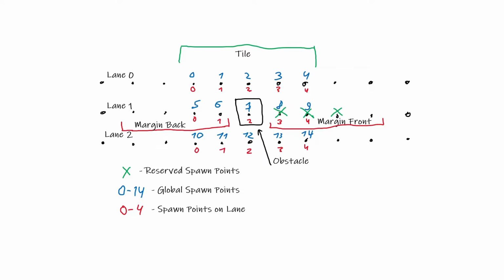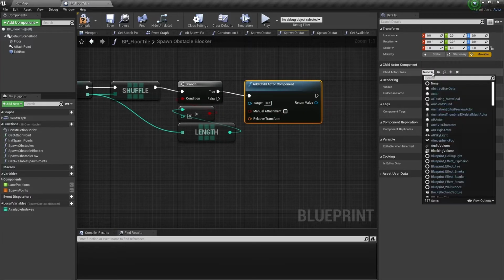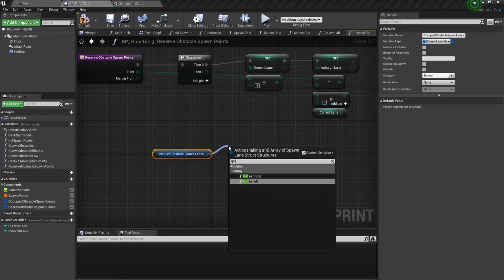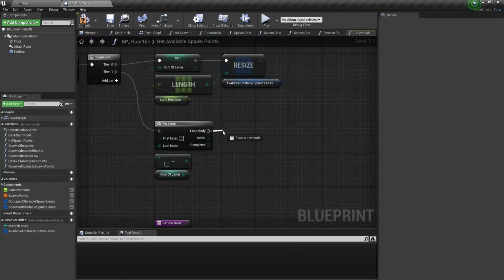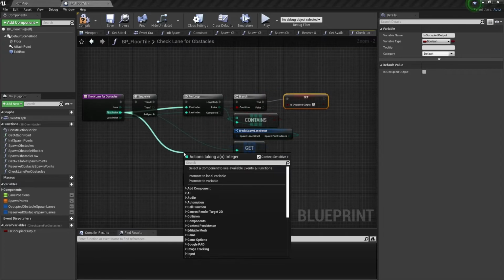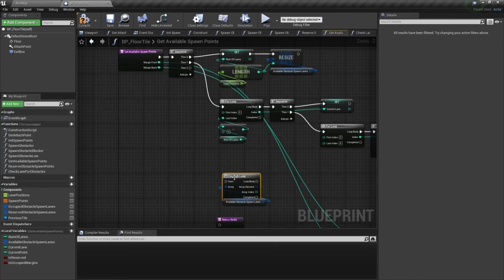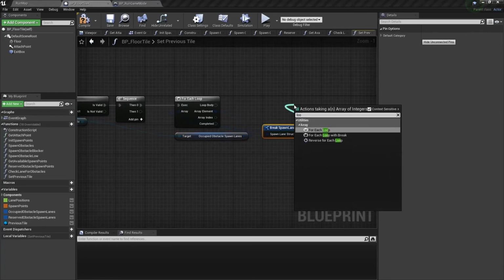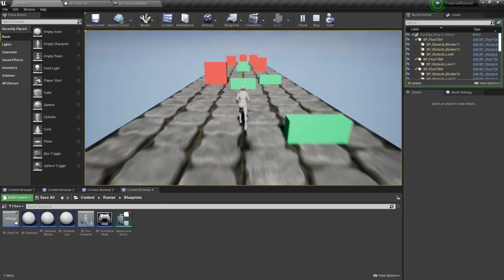Part 6: Obstacle Frontal Margins - Endless Runner Game Tutorial - Unreal Engine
In this video we will improve frontal and back obstacle positioning in our runner game to make some spacing in front and behind of our obstacles.

Chapters:
0:00 Russia Invaded Ukraine
0:55 Introduction
1:42 Create SpawnObstacleBlocker and SpawnObstacleLow functions
1:47 Change SpawnObstacles function
2:06 Create GetAvailableSpawnPoints
2:36 Make SpawnObstacleBlocker function
3:20 Create ReserveObstacleSpawnPoins function
3:42 Finish SpawnObstacleBlocker function
3:50 Make SpawnObstacleLow function
3:56 Create SpawnLaneStruct
4:05 Make ReserveObstacleSpawnPoints function
5:52 Change BP_FloorTile Construction Script
6:11 Make GetAvailableSpawnPoints function
7:32 Create CheckLaneForObstacles function
9:11 Finish GetAvailableSpawnPoints function
10:50 Create SetPreviousTile function
11:00 Change AddFloor function for BP_RunGameMode
11:32 Make SetPreviousTile function
12:48 Change Construction Script function in BP_FloorTile
13:00 Last fixes
13:29 Run game